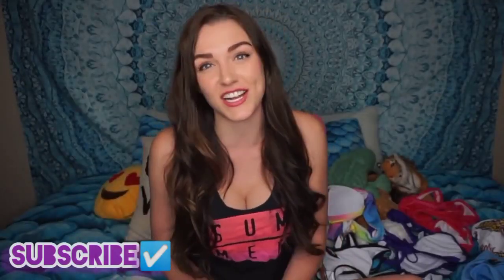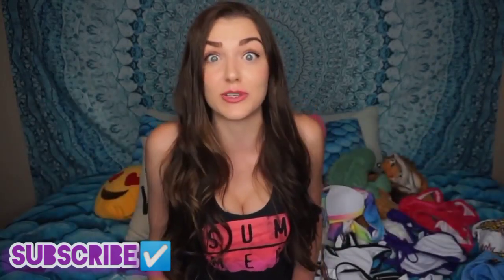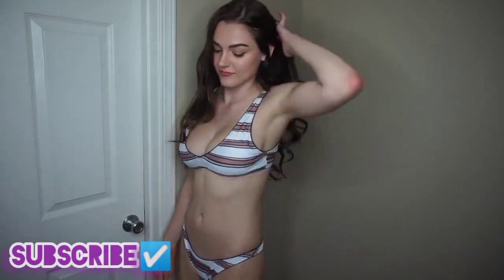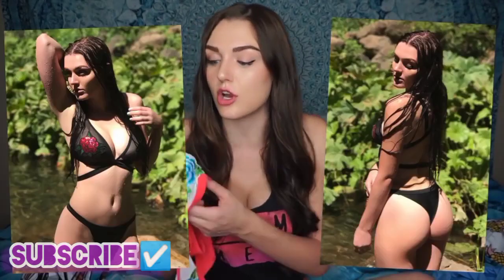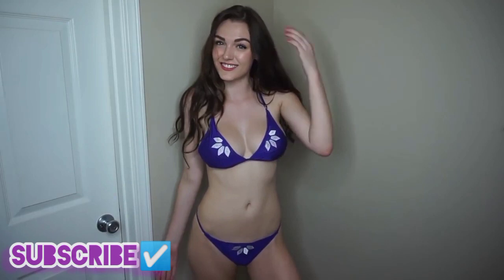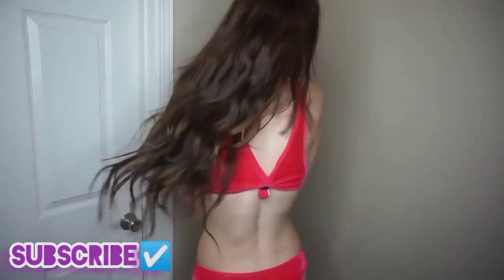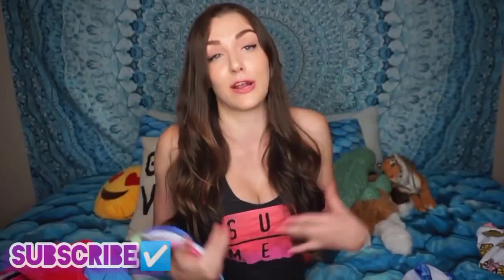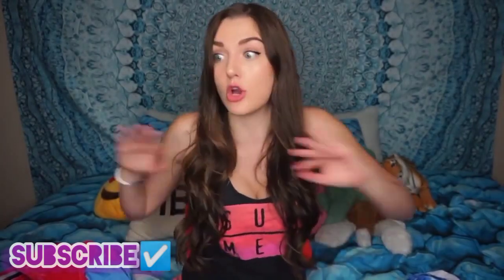🌺🌺 ORGASMIC SEXY BIKINI HAUL ALLY HARDESTY